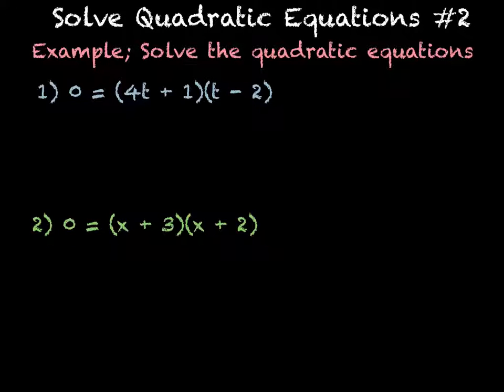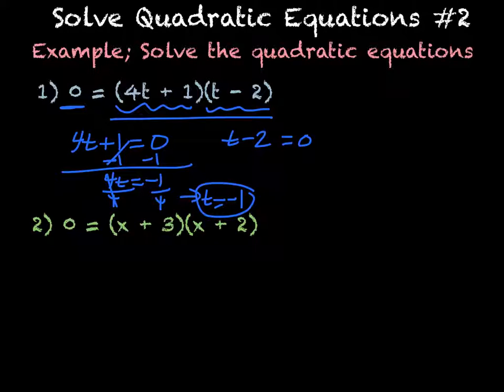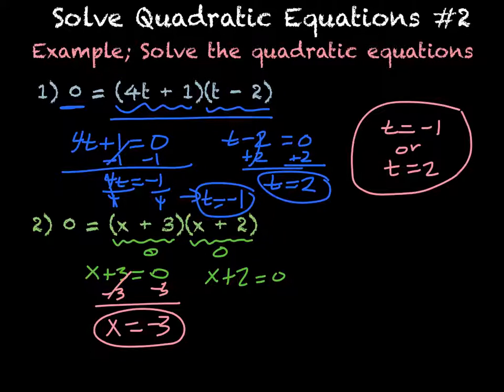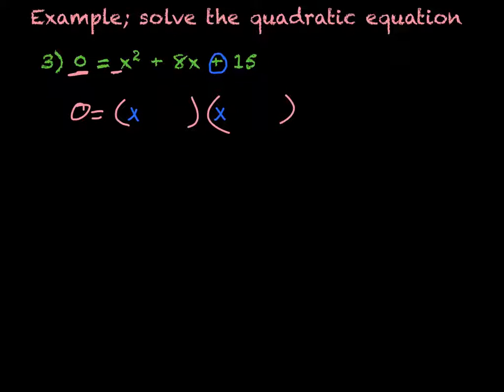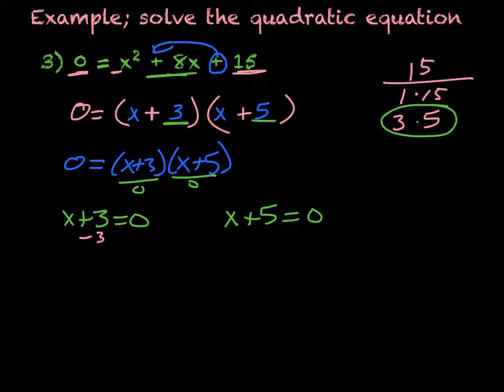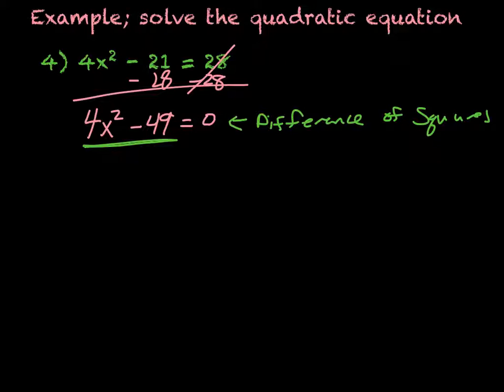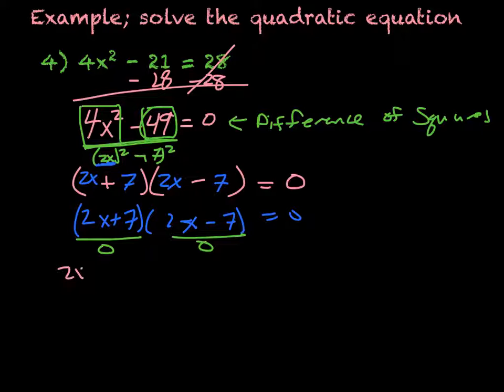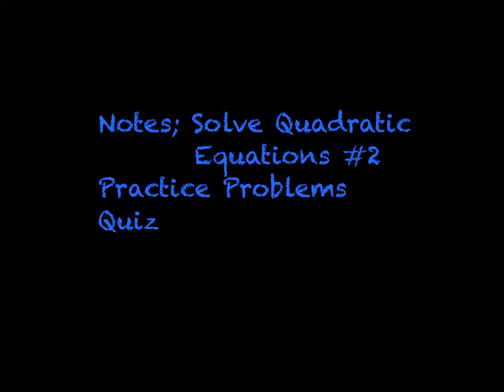Solve Quadratic Equations #2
Notes over solving quadratic equations using the factoring method.